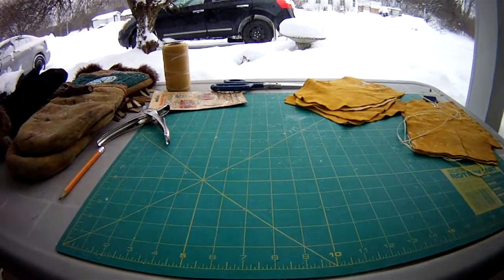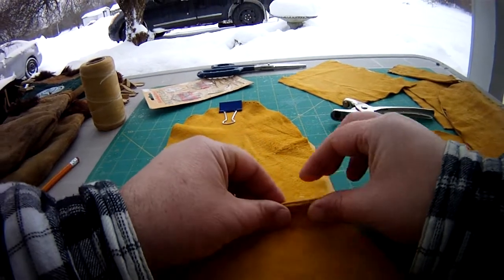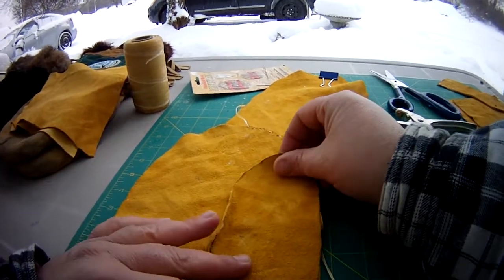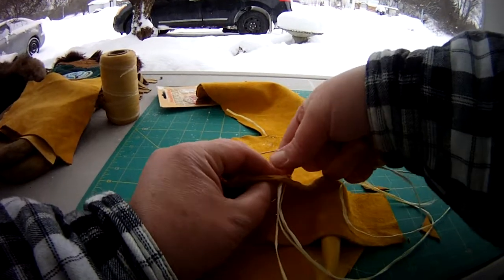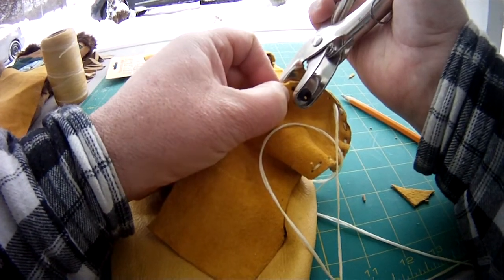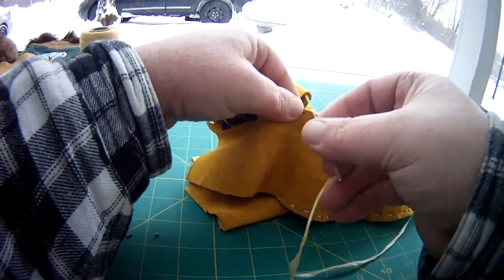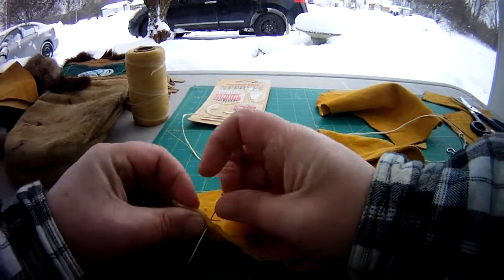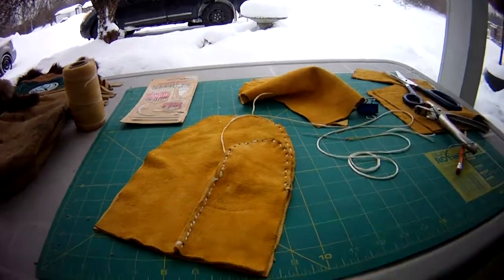Part two Gauntlet Mitts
part two starting to assemble the mitts

caution will take up most your day
but if made correctly maybe the last pair you will ever own
this mitt series has 3 parts
liner is not shown but explained